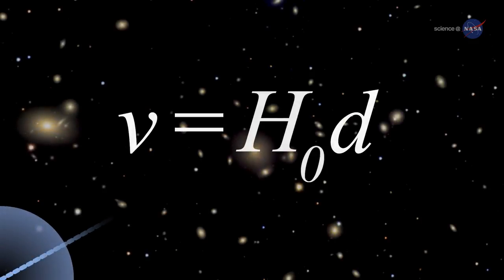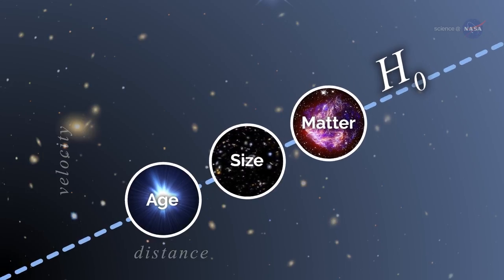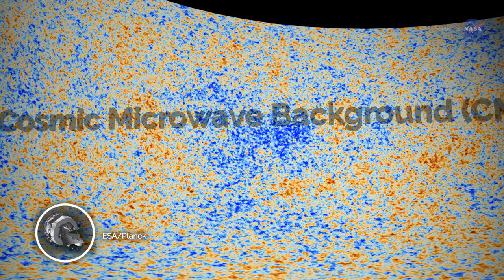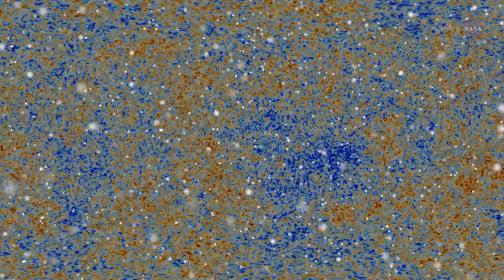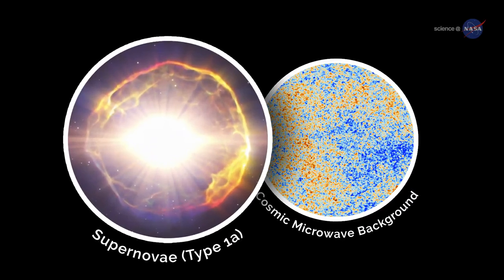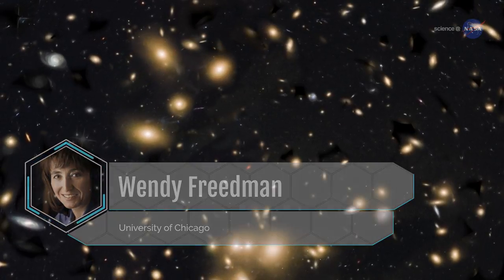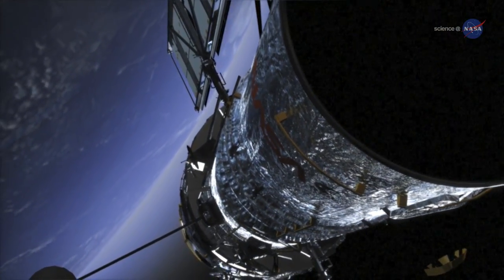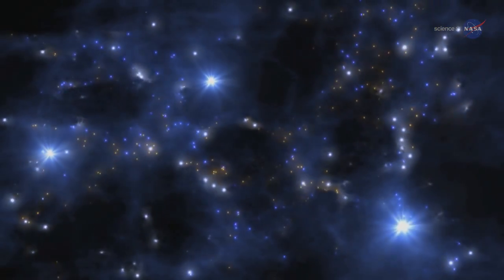ScienceCasts: Hubble’s Contentious Constant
There are two leading ways to measure the universe's rate of expansion, and for fifteen years, they more or less agreed with one another. Not anymore, and that’s a big deal.